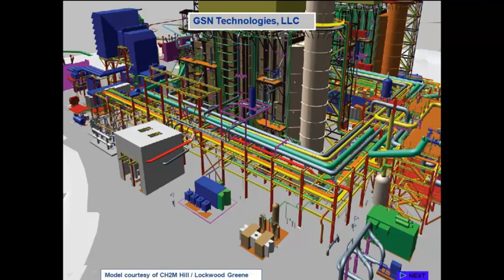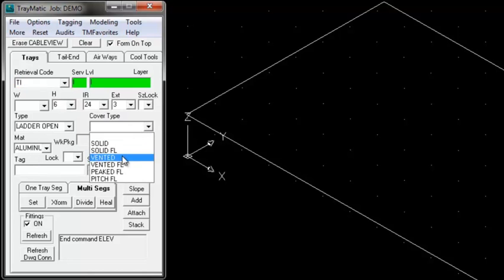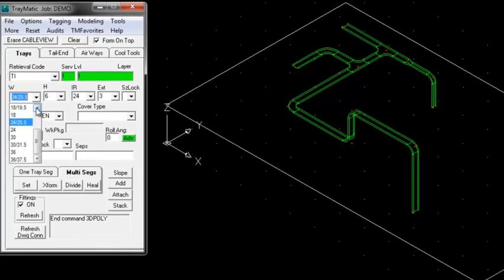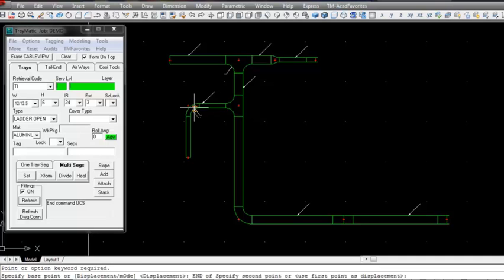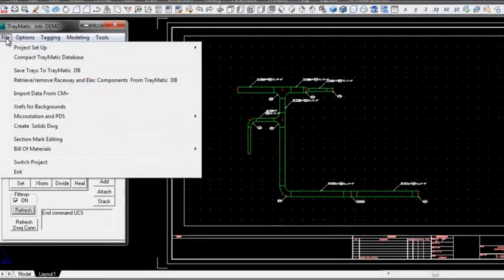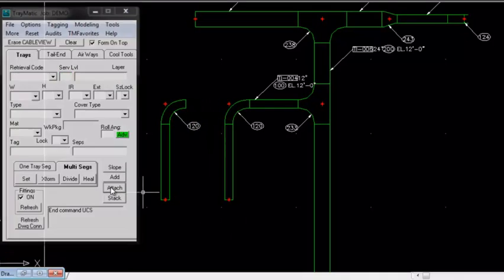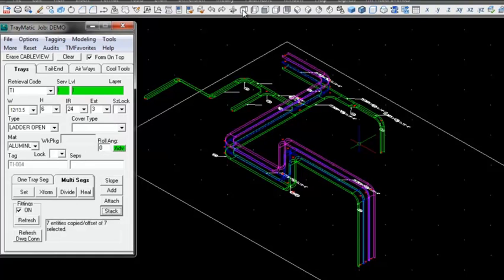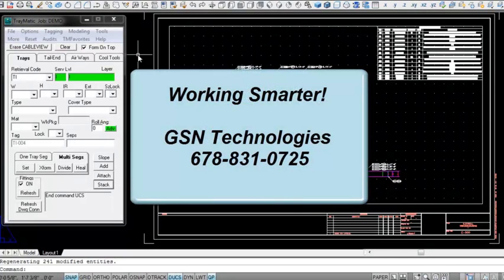Raceway Management and Underground Duct Bank Design with GSN Technologies' TrayMatic.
TrayMatic is a tool designed by GSN Technologies, LLC to automate electrical design.  Using AutoCAD in a 3D environment, TrayMatic automates the design of equipment, cable tray, conduit, and duct bank; duct bank modeling even includes the yardage needed for concrete.  With automatic annotations, a comprehensive Bill of Material, installation tracking, automatic raceway design, TrayMatic is a must see for any company looking to reduce production time, and in turn, production cost.

Associated Tags:

"Cable Tray"
"Raceway Management"
"Raceway Design"
"Electrical Design"
"Cable Routing"
"Bill of Materials"
"Conduit Design"
Conduit
"3D Modeling"
Automatic
"Electrical System"
TrayMatic
CableMatic
"Raceway Fill"
"Wireway"
GSN
"Duct Bank"
Ductbank